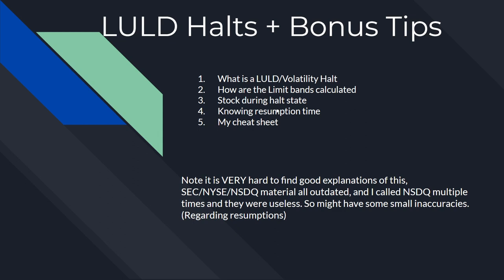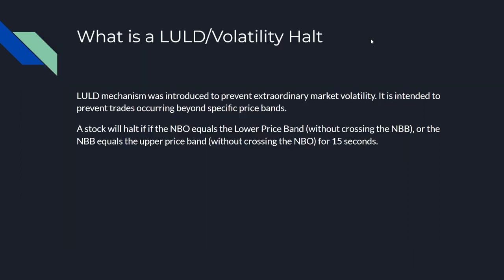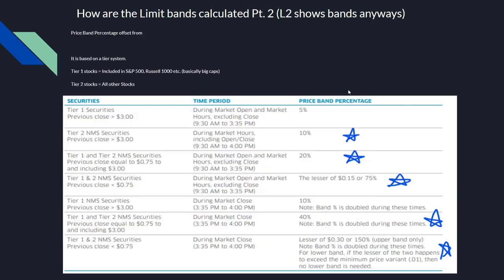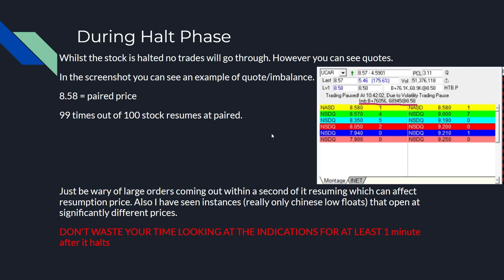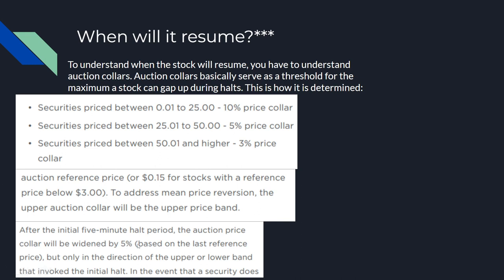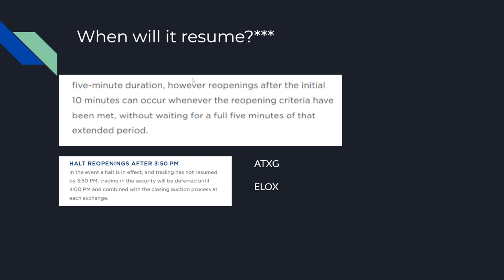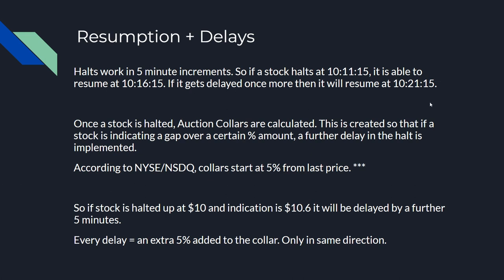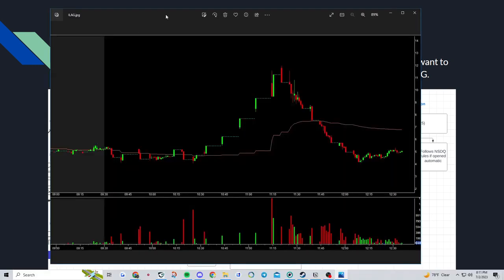Everything you need to know about LUDP Volatility Halts